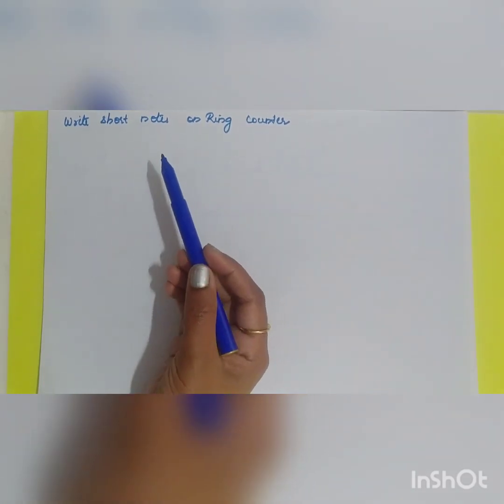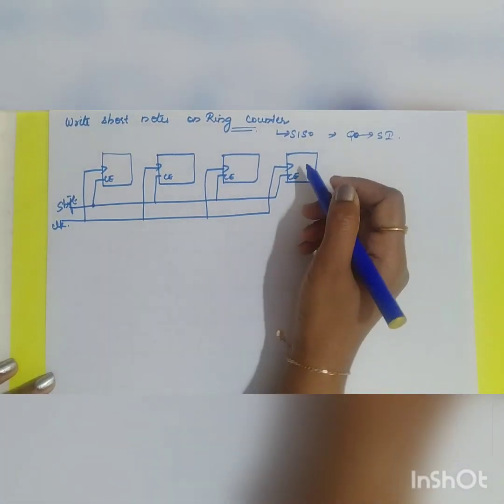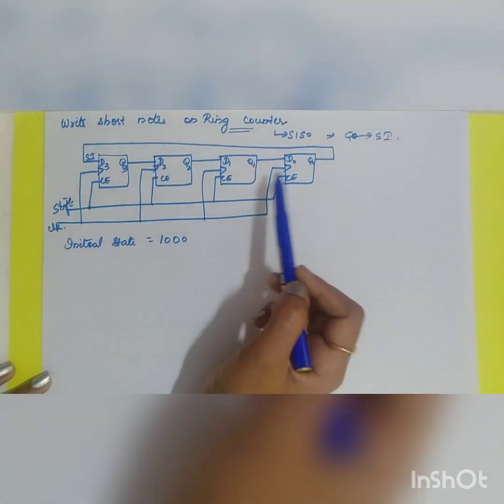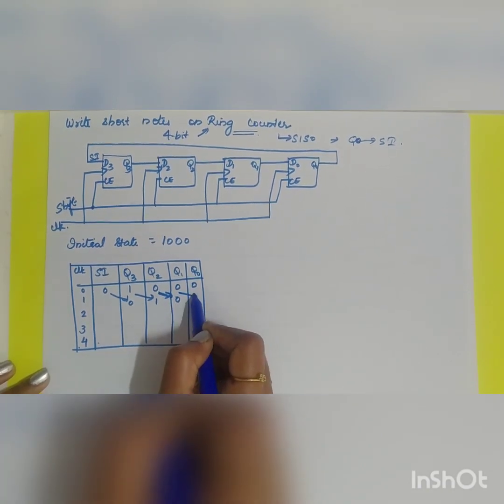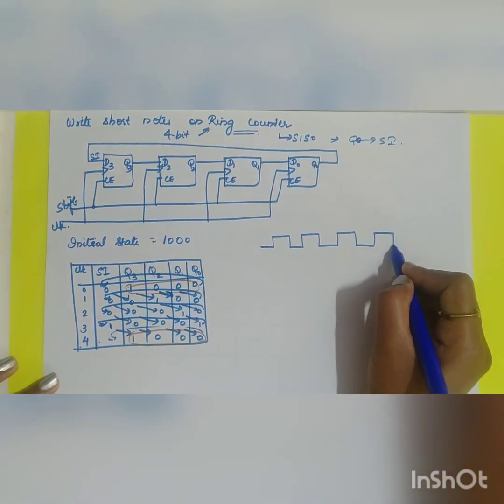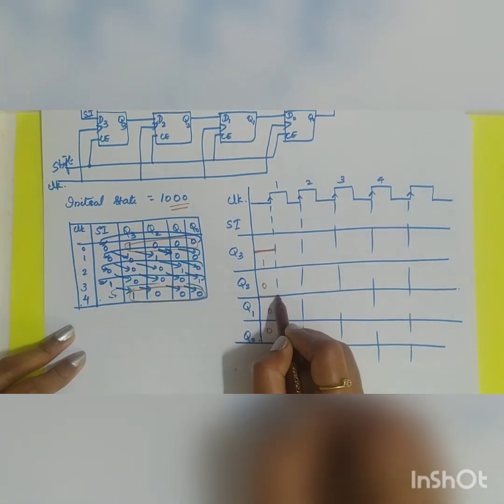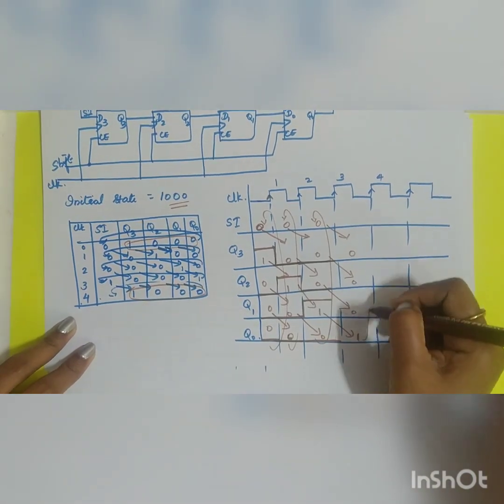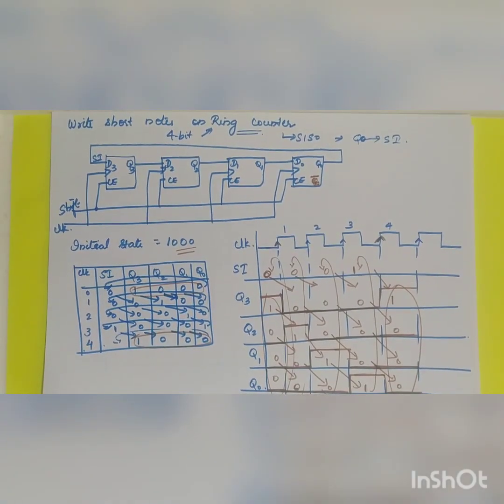Ring counter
Write short notes on ring counter